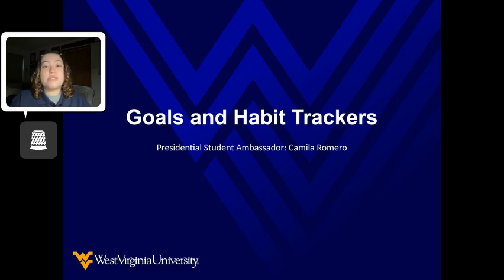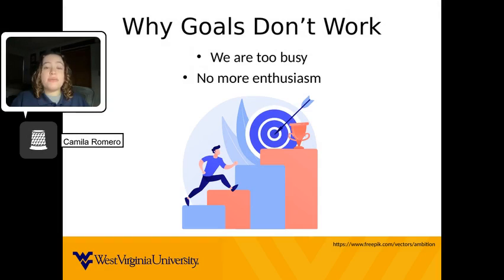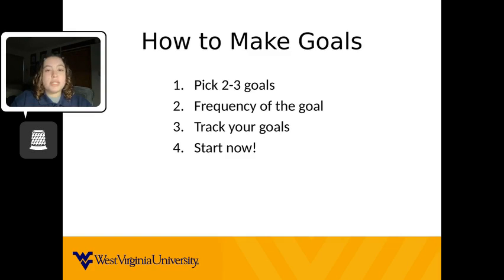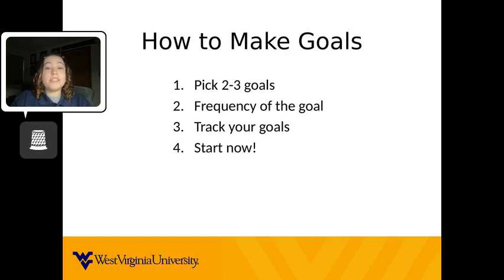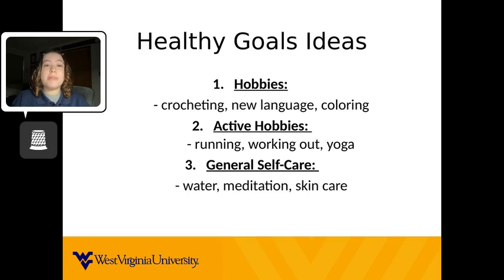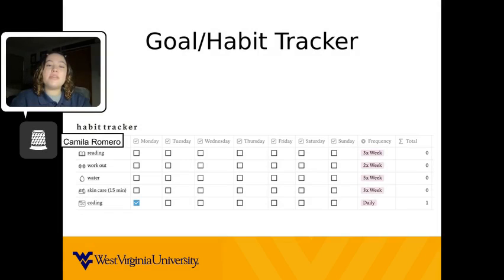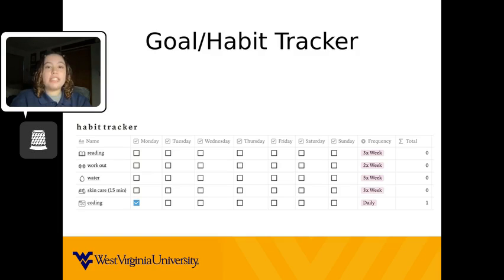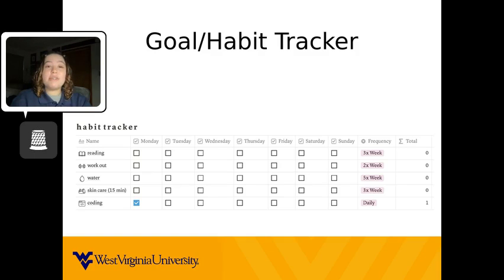Romero, Camila - Goals and Habit Trackers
A West Virginia University Presidential Student Ambassador speaks about setting goals and using habit trackers to create healthier habits.